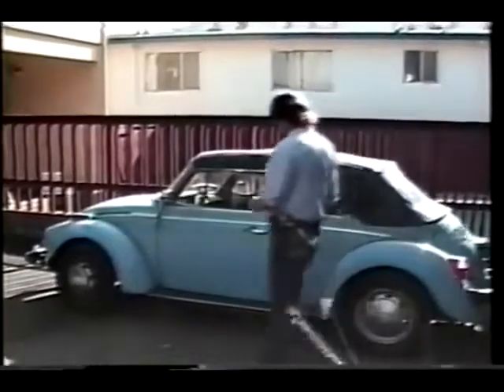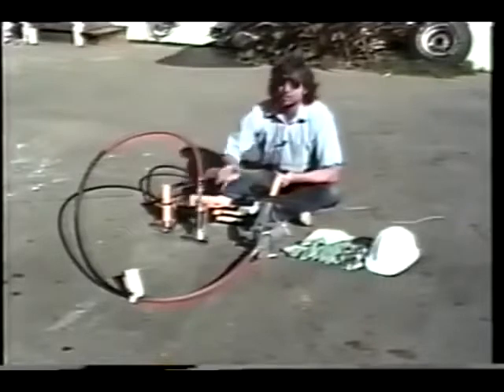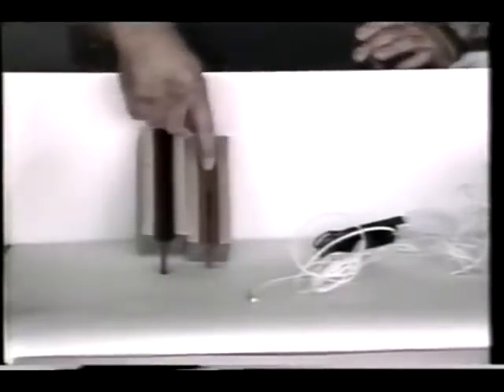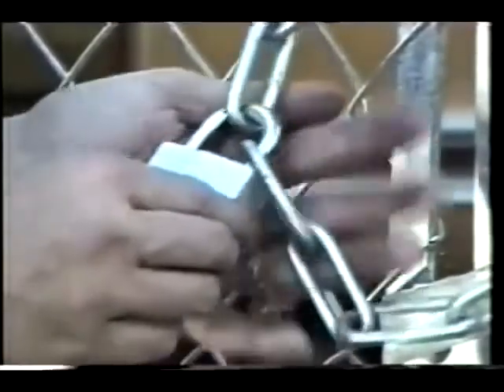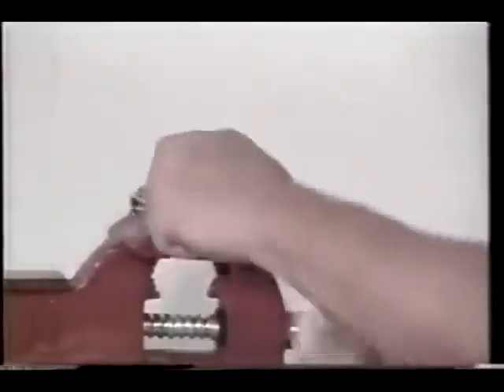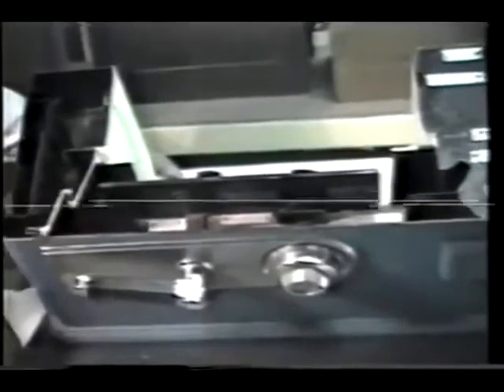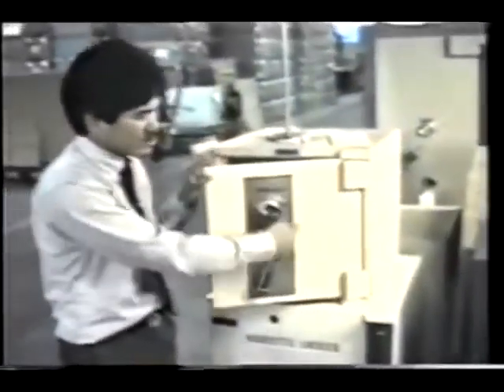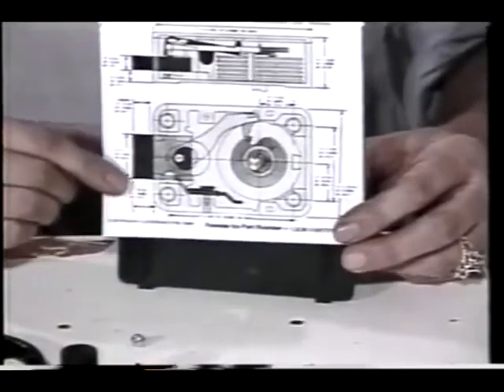Access Instantly - Opening Techniques